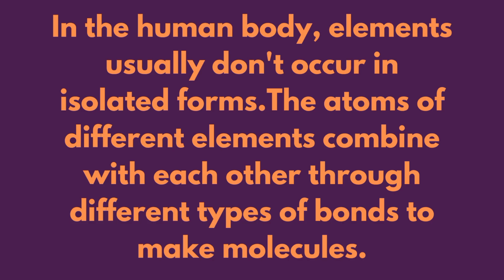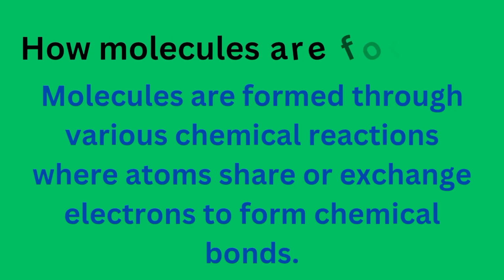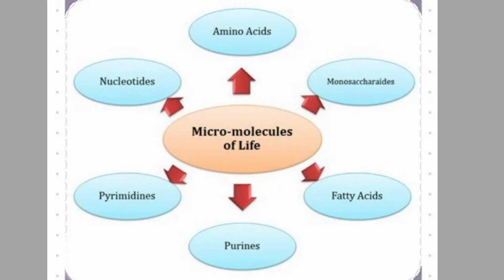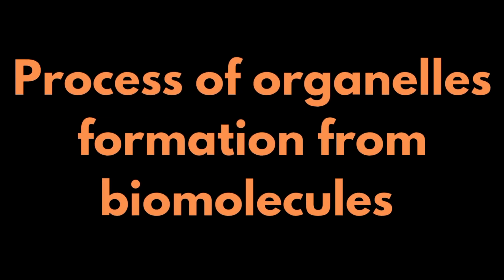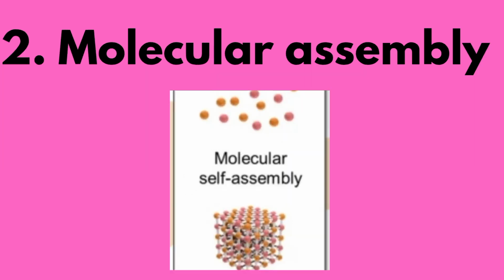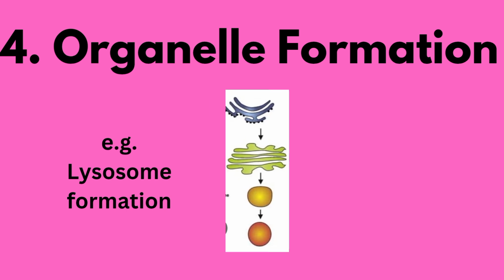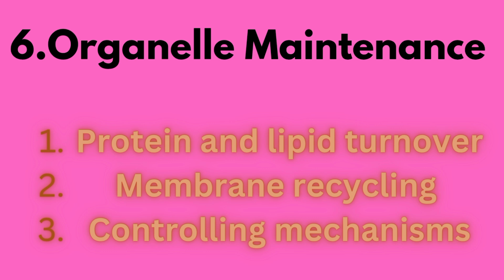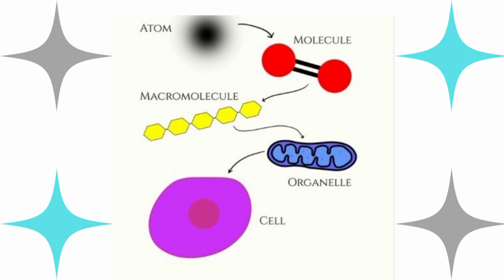Molecular level of human body organization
Molecular level
This video will give you understanding of the molecular level of human body organization
 and the role of biomolecules in the formation of organelles.